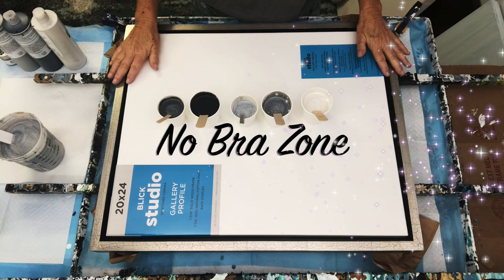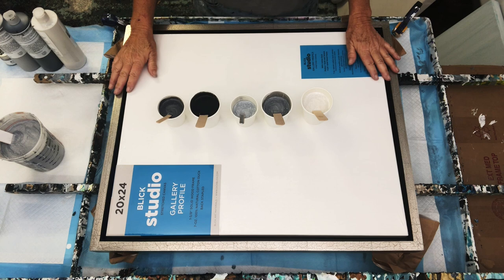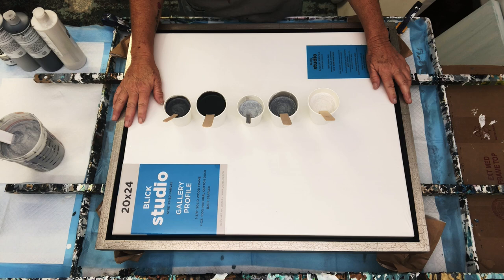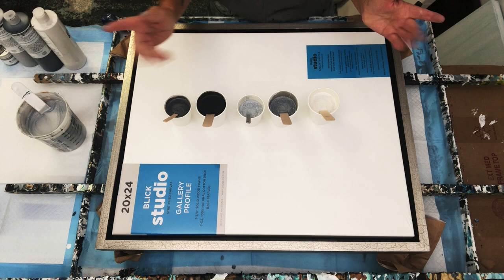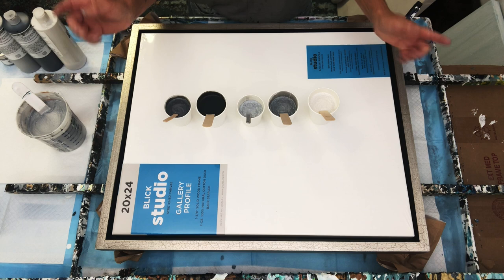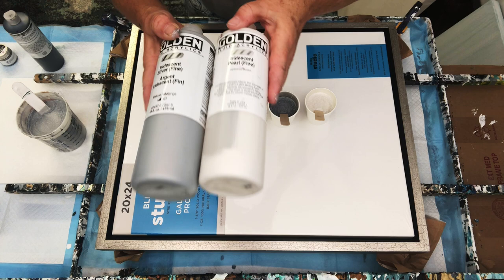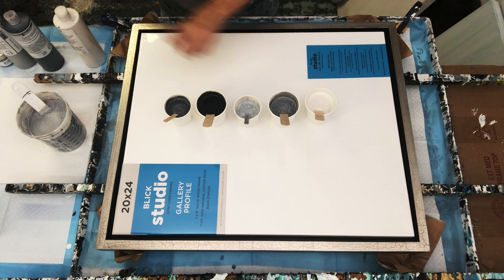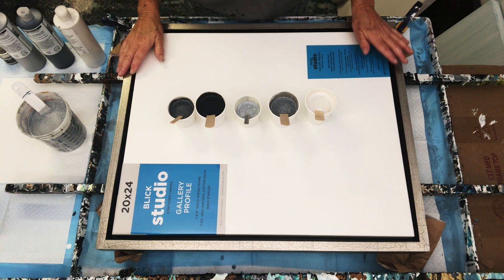Acrylic Swipe with Explosive Cells. Come Paint With Me :)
COZ Creations demonstrations and techniques used  in this video include:

Base Coat Golden Fluid Iridescent Silver

Swipe Colors:
Golden Fluid Iridescent Pearl
Golden Fluid Iridescent Silver
Golden Fluid Bone Black
Art Alchemy Silver Spoon

Canvas 20x24 Gallery Wrapped

Paint to PM Ratio: 1 part paint to 3-4 parts PM